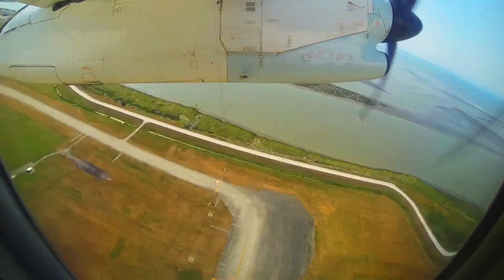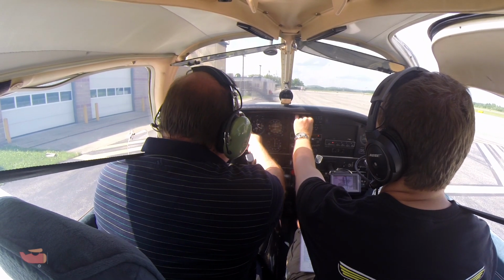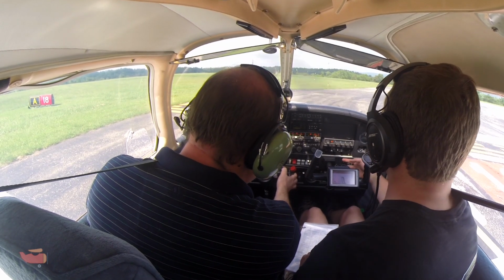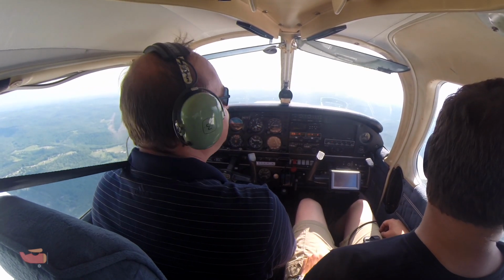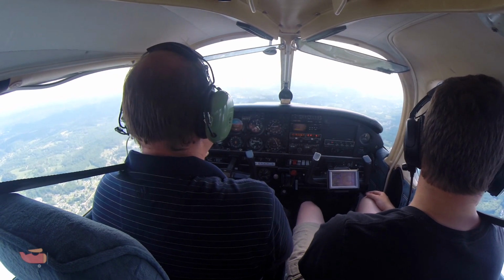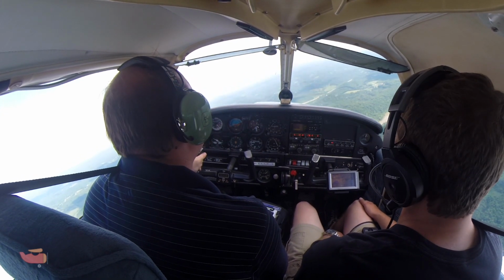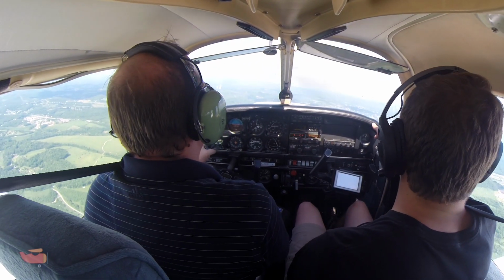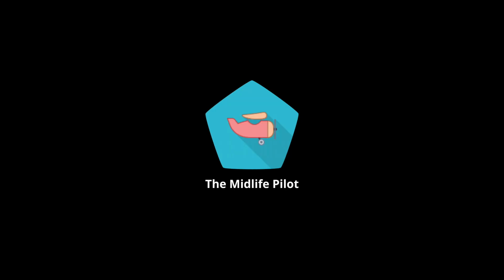My Intro Flight in Piper Warrior - Road to Private Episode 1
At age 40, I finally take my first flight lesson in a Piper Warrior II. PA28-161.

After years of flight sim, VATSIM, and studying and watching YouTube channels, I decided to take the plunge and journey toward my private pilot certificate.